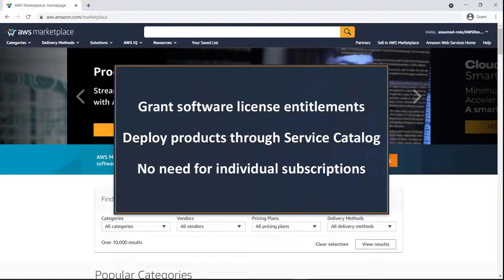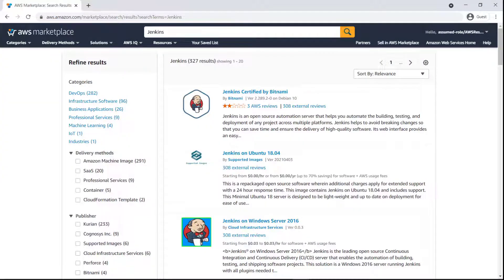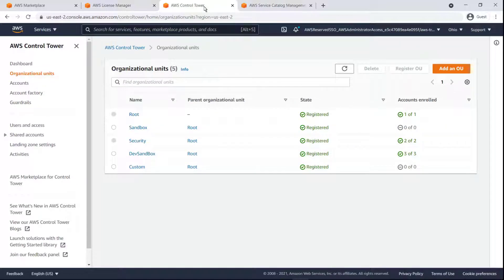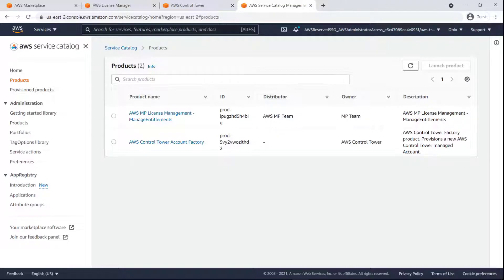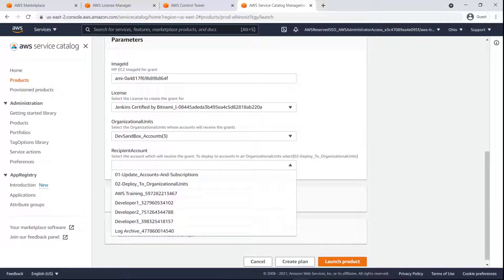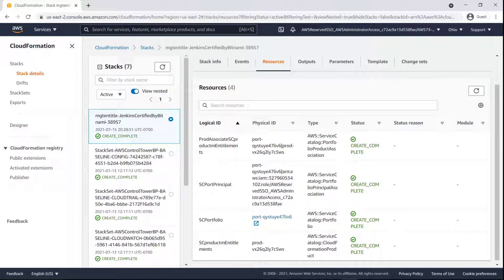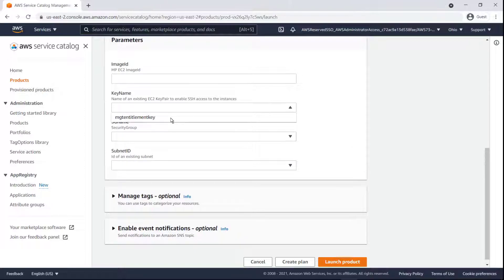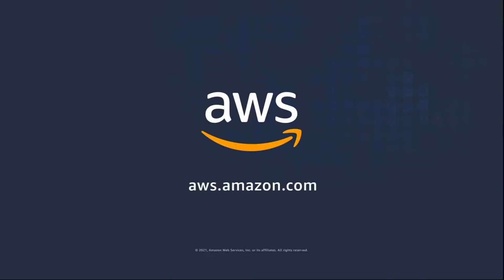Distribute your AWS Marketplace License Entitlements | Amazon Web Services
In this video, you will see how you can distribute Entitlements from AWS Marketplace Using AWS Control Tower and AWS Service Catalog.

Learn how to get started with Managed entitlements

Learn how to manage your License Entitlements for AWS Marketplace

Learn how to use Managed entitlements across AWS Control Tower and AWS Service Catalog

Learn how to Distribute AWS Marketplace entitlements to your organization ID